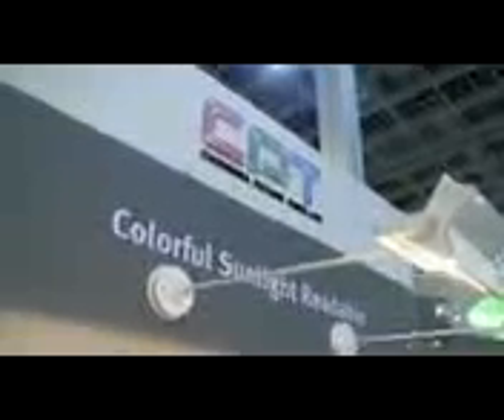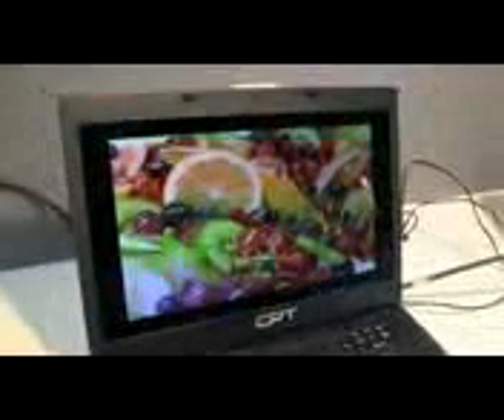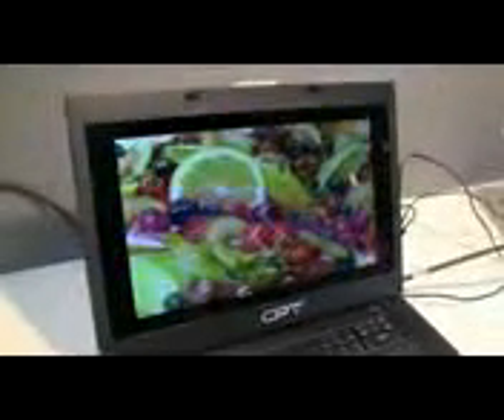CPT SunLight Viewable Low Power Screen Technology